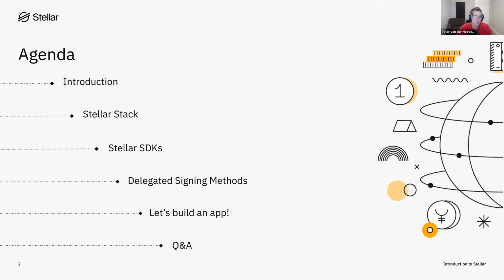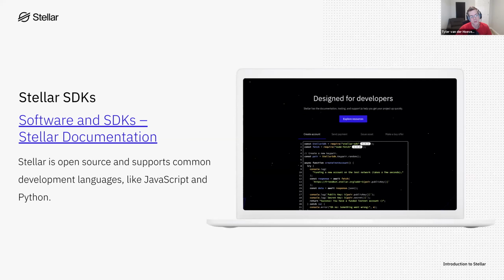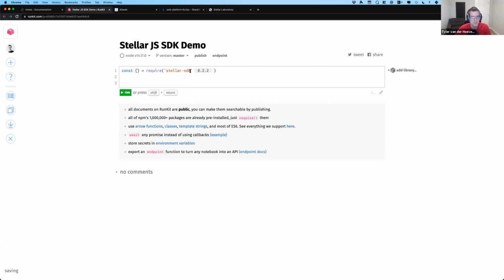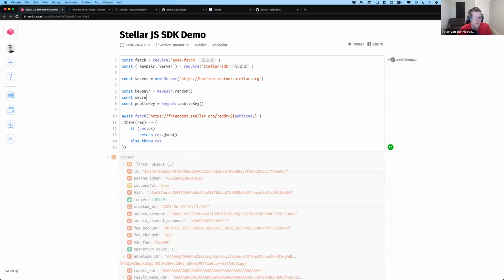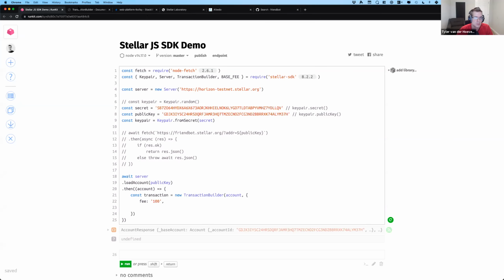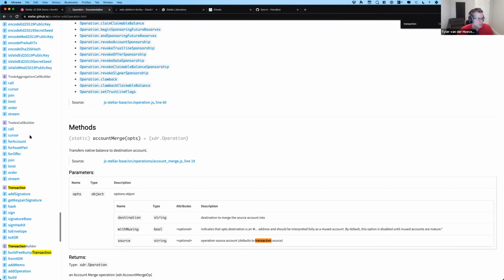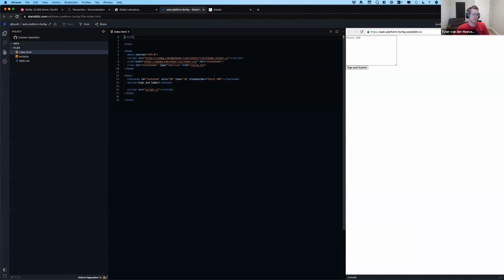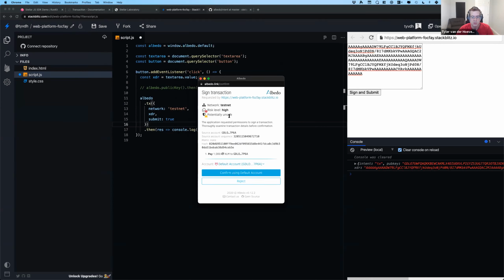DeFi Summer Hackathon - How to get started developing on Stellar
This technical session covers the Stellar tech stack, using the JavaScript SDK, delegated signing with Albedo, and building basic applications. Perfect for developers looking to get started with Stellar development.

00:00 Introduction
01:59 The Stellar Stack Overview
05:34 Understanding SDKs and Horizon
08:52 Live Coding Demo Setup
12:43 Working with the JavaScript SDK
20:31 Creating and Loading Accounts
29:55 Building Transactions
38:04 Introduction to Albedo
42:01 Delegated Signing Demo
44:55 Q&A